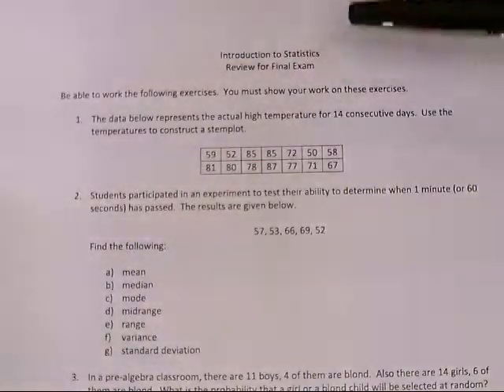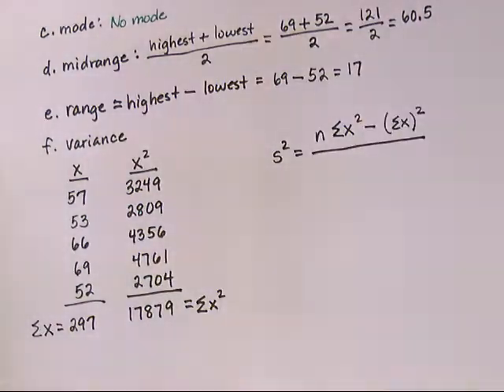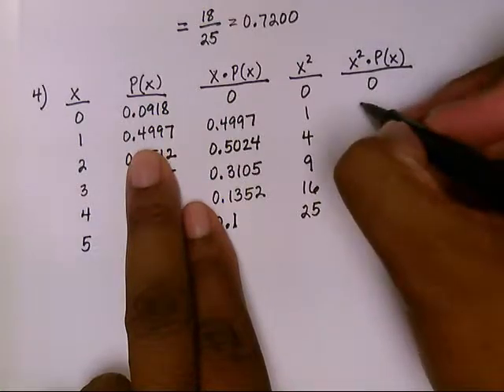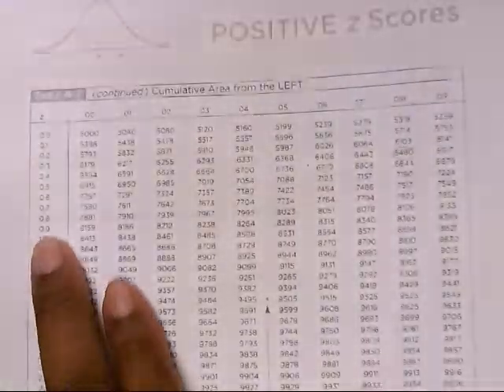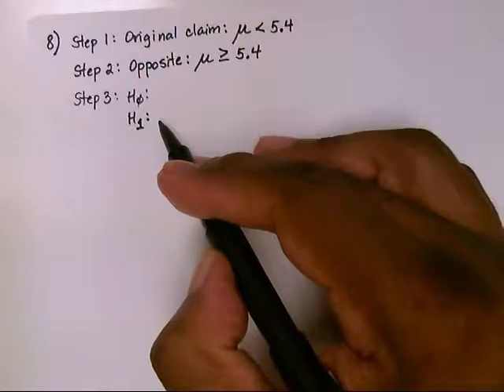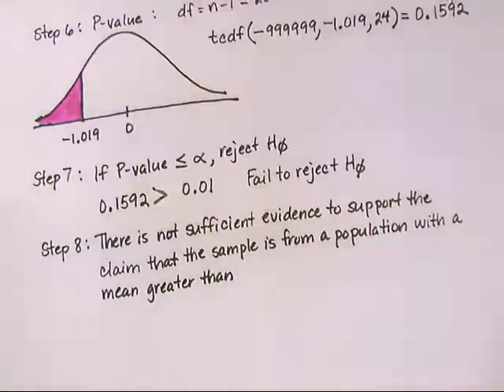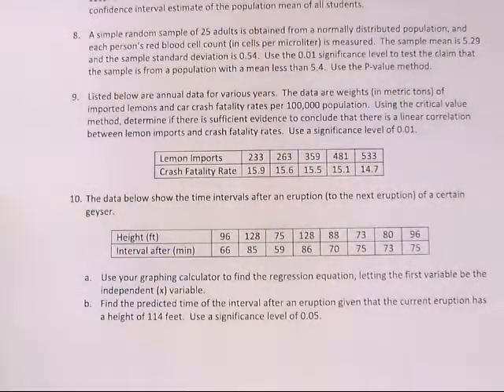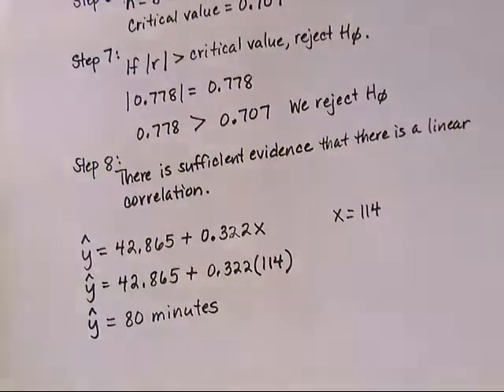MATH 2133 Review for Final Exam FA17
This video is the review for the final exam in Introduction to Statistics - Fall 2017.